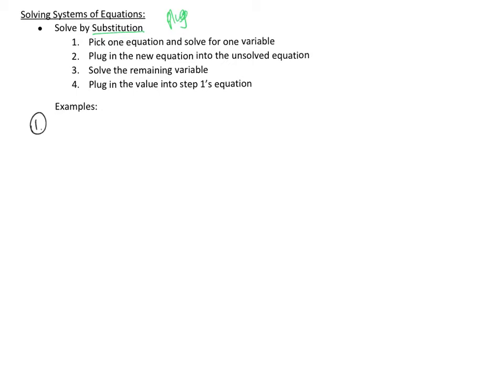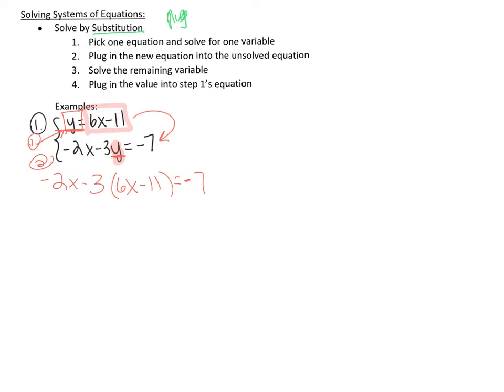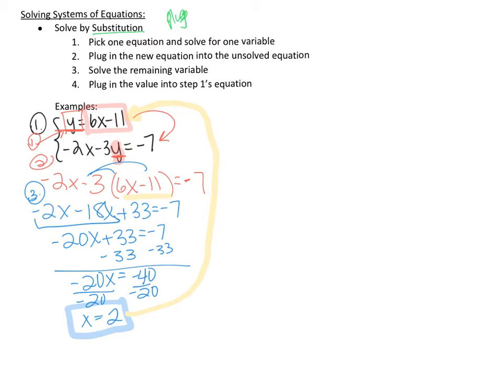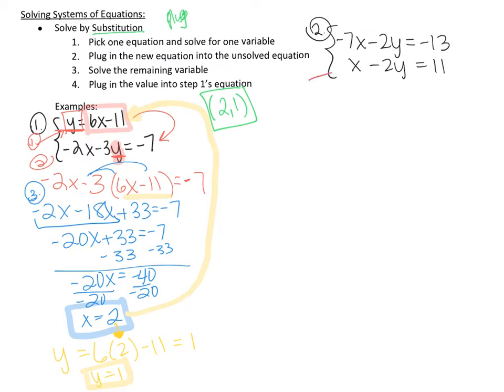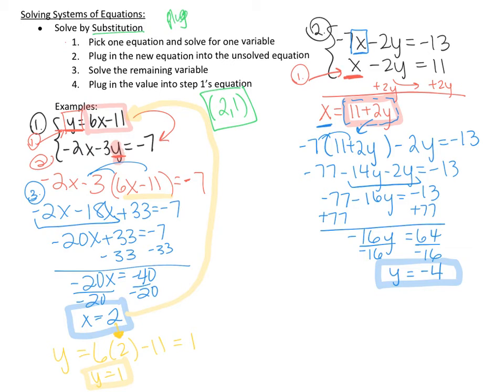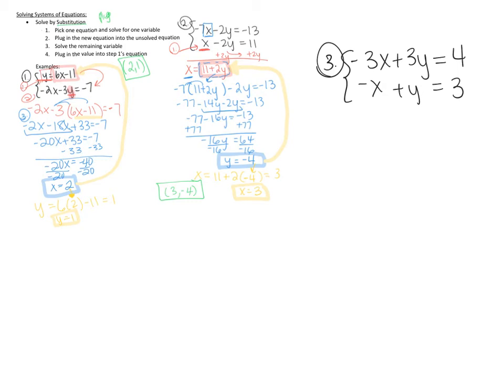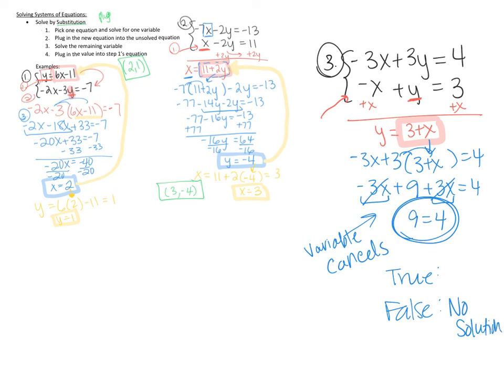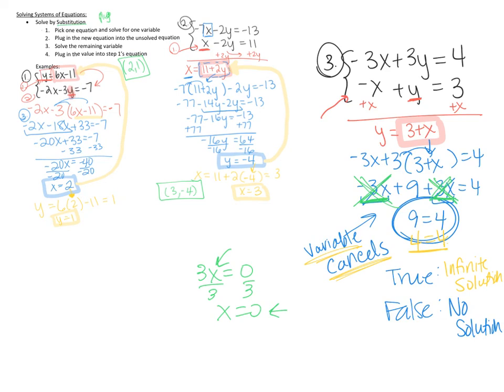Solving Systems using Substitution